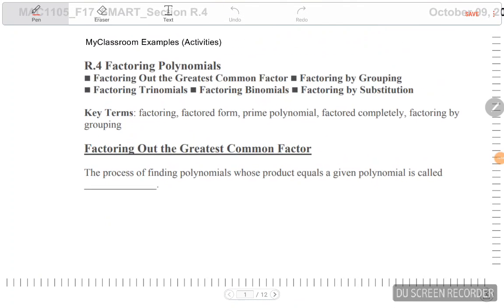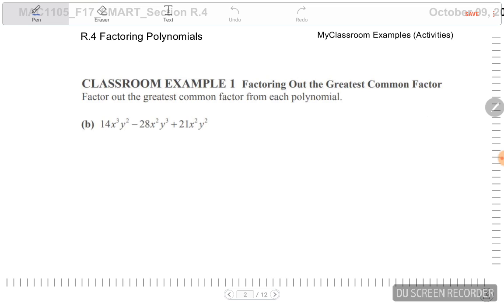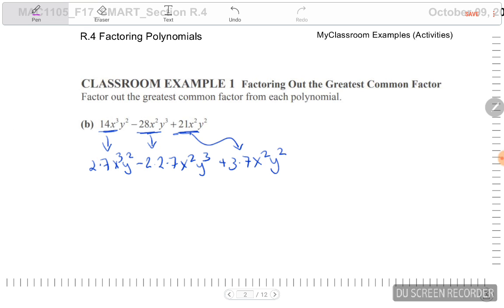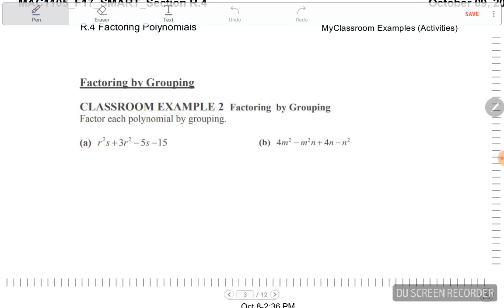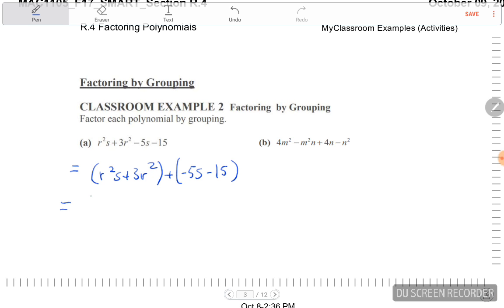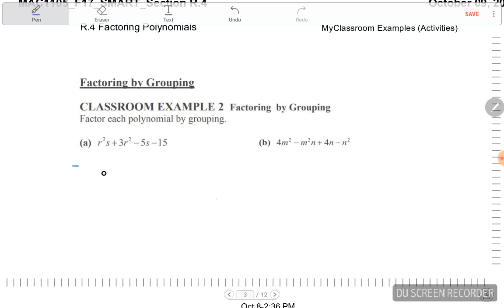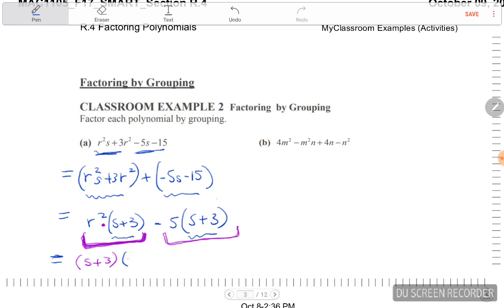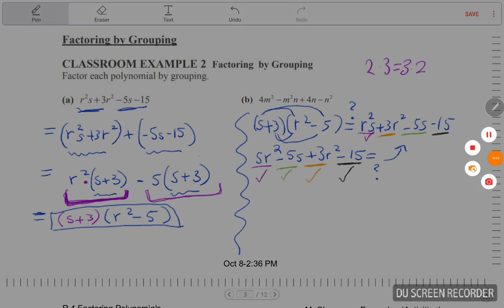R4 Factoring Polynomials